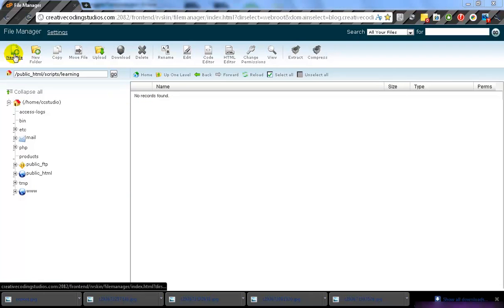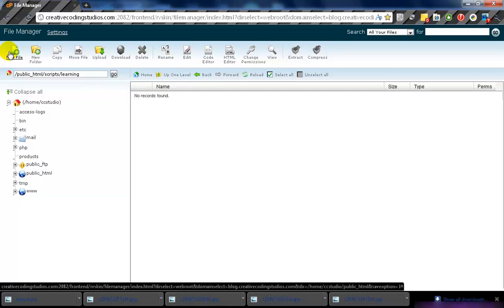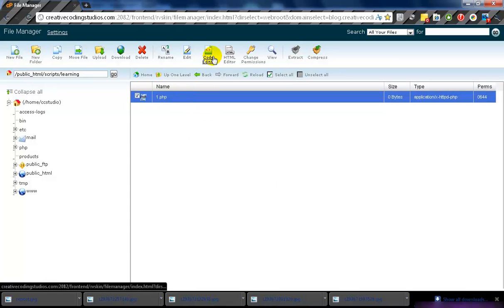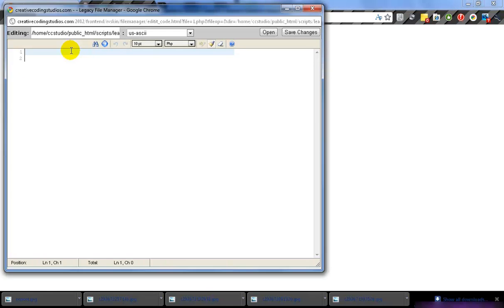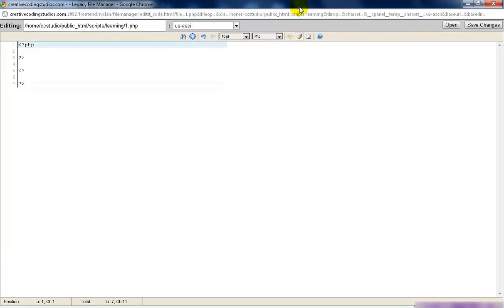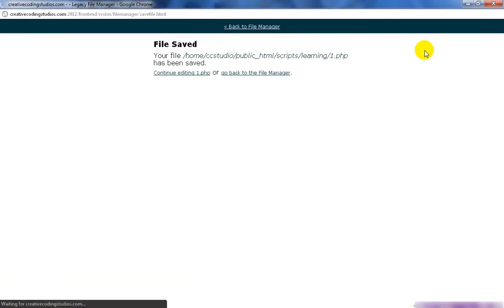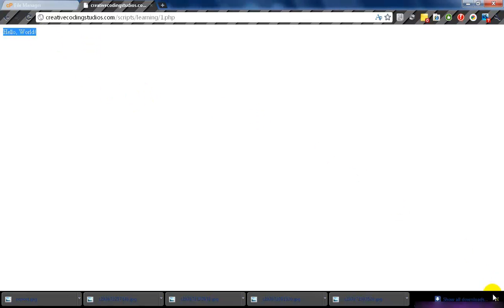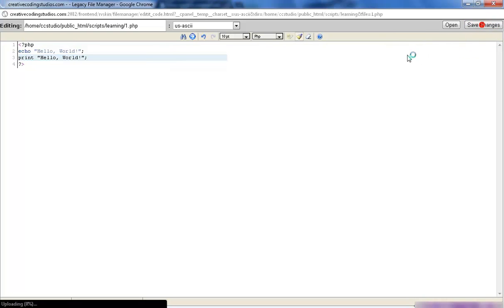Welcome To PHP NEWBIE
Teaching PHP to any level of developer!!!